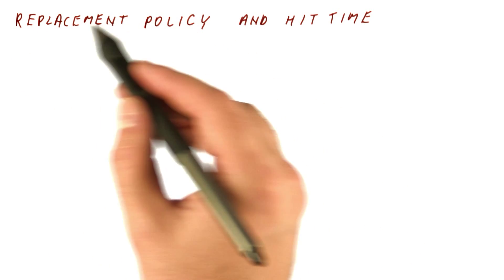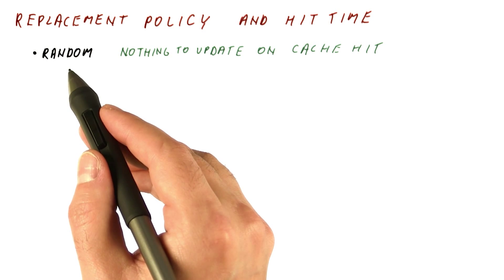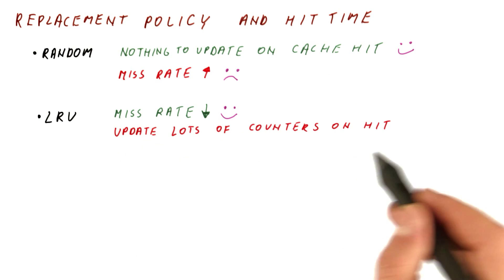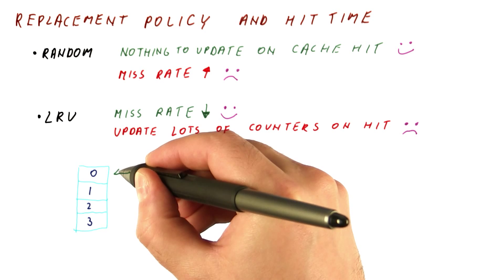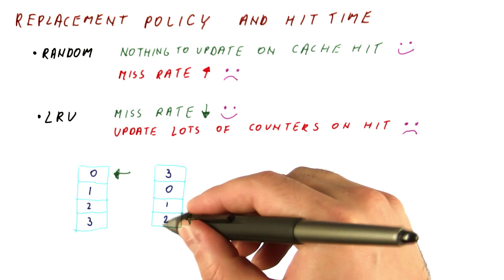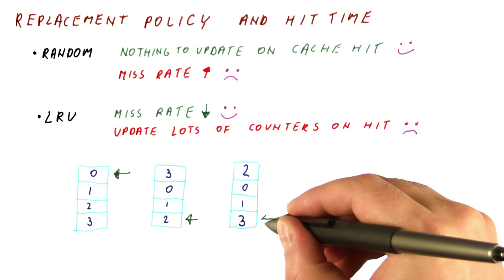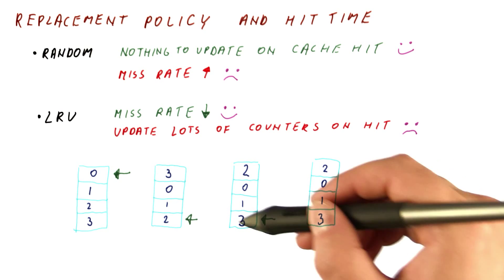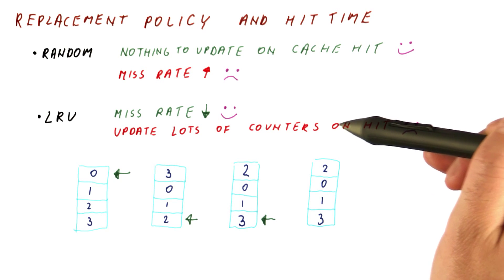Replacement Policy and Hit Time - Georgia Tech - HPCA: Part 4